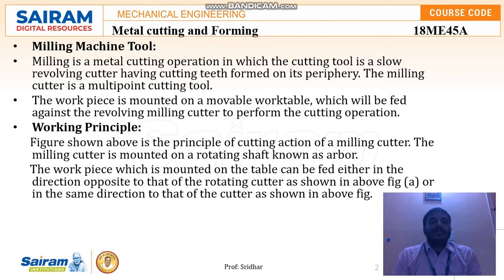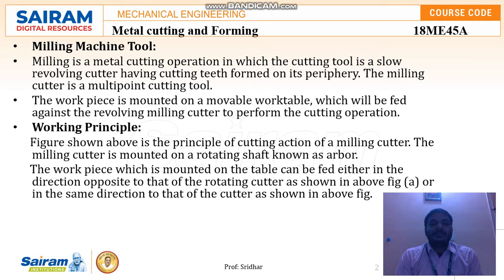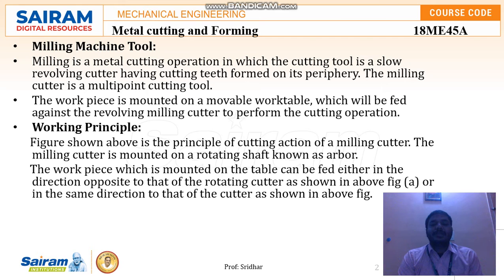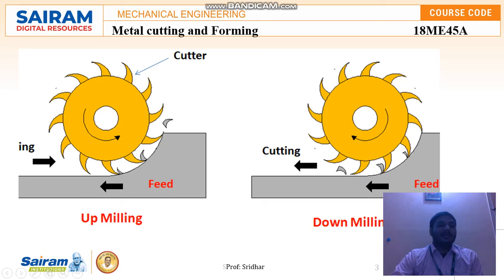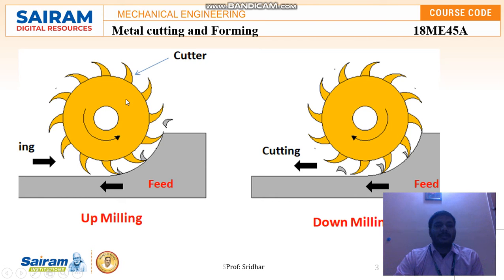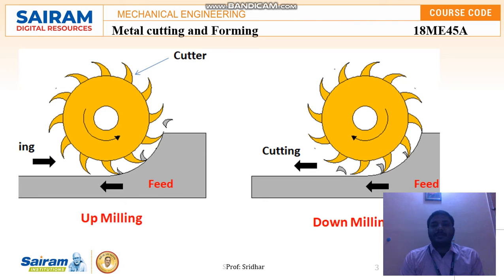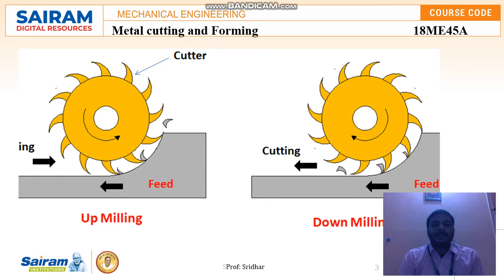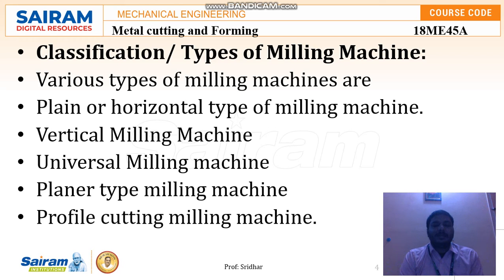lecturer video 1_18ME45A_Introduction to Milling_ module 2_sridhar c s